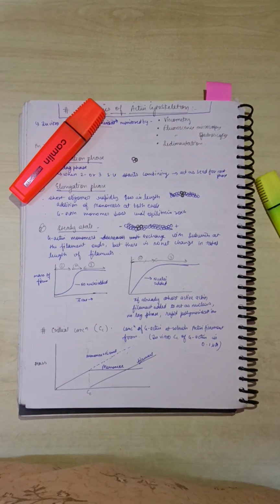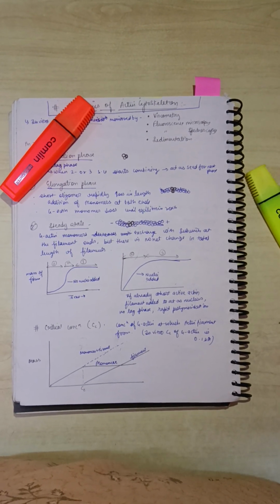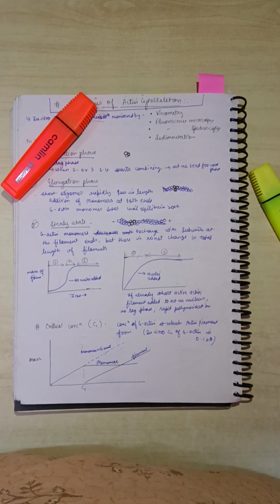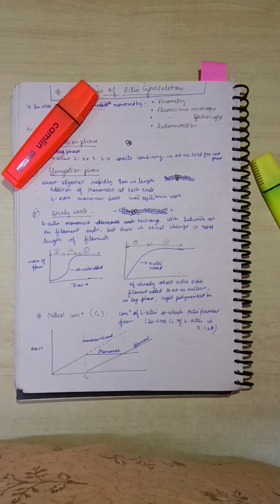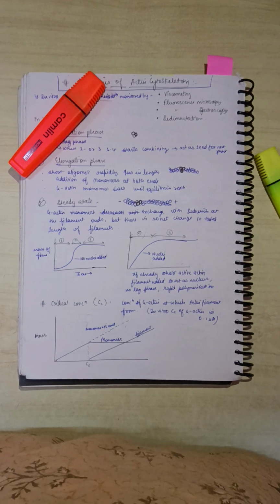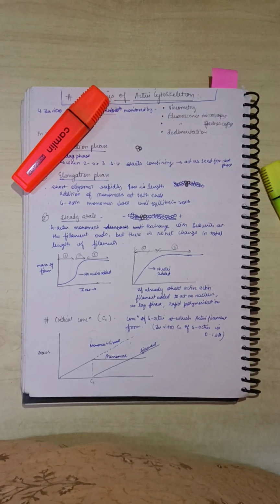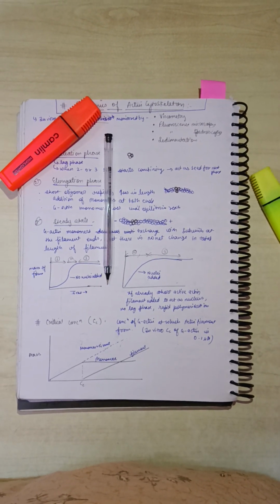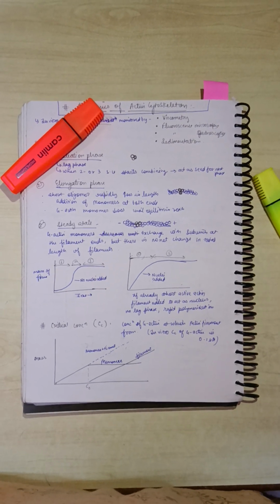Polymerization of Actin Cytoskeleton - [Part 2] ( Dynamics of Actin Cytoskeleton)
📘 The content discussed in this video is derived from Molecular Cell Biology (7th Edition) by Lodish et al., and has been presented in a simplified manner to enhance conceptual understanding.

In this video, we explore [" G- Actin polymerization of Actin polymerization "] in a clear and simple way.
Let me know the specific topic of your next video, and I can customize a description and hashtag set just for that!